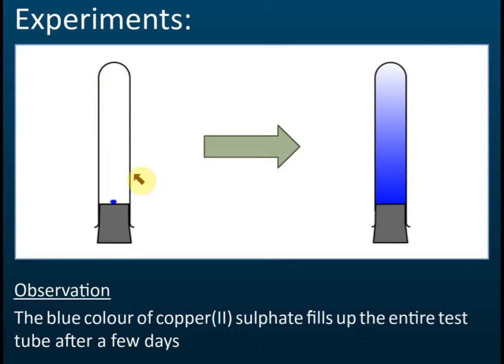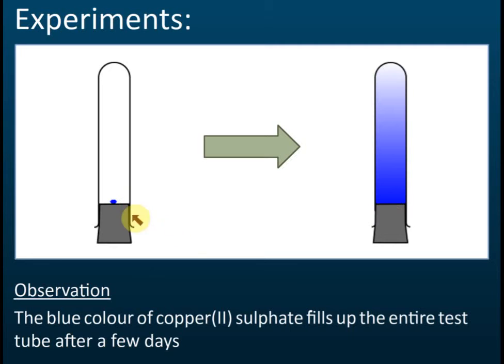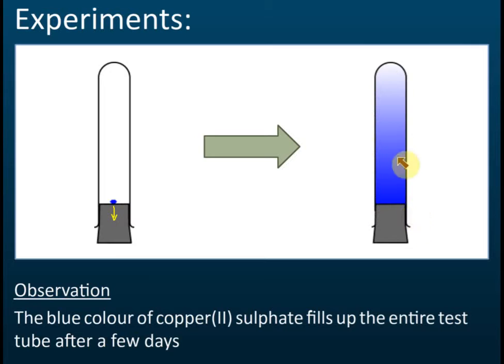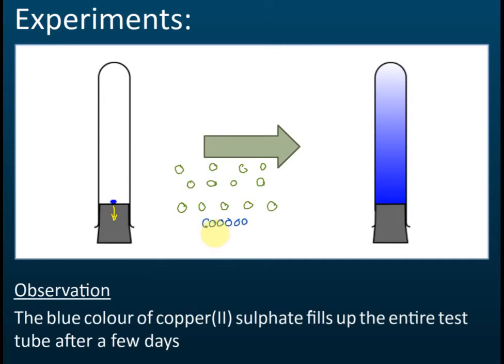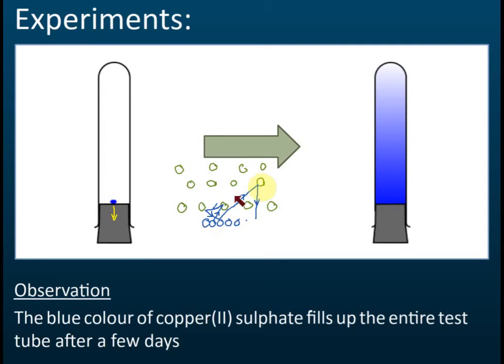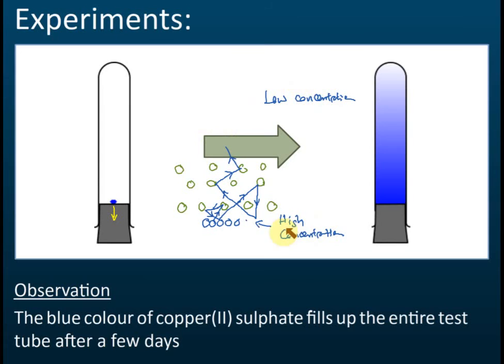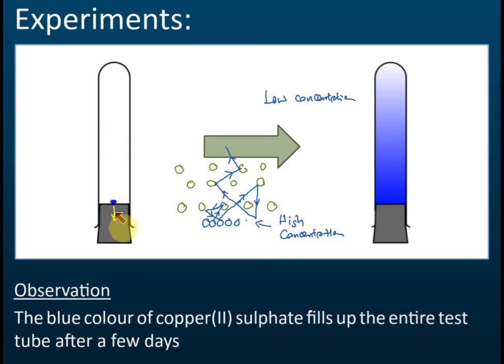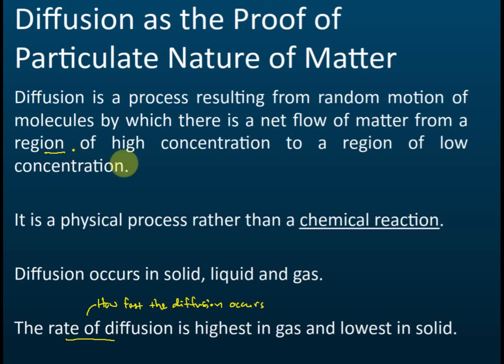Diffusion in Solid | Chemistry